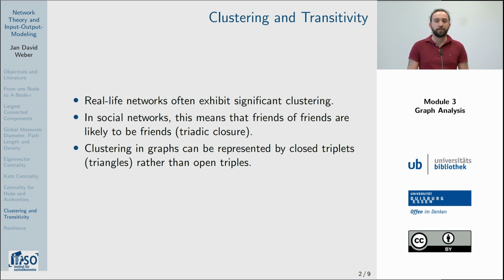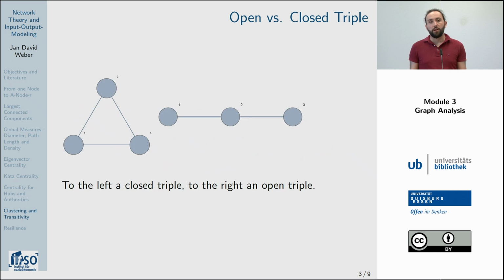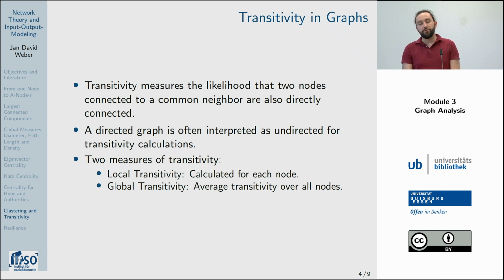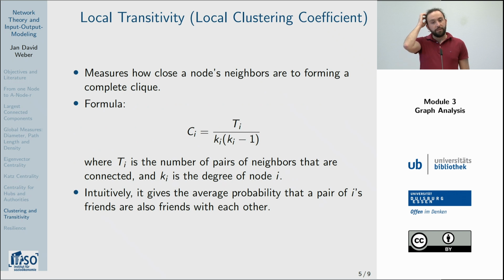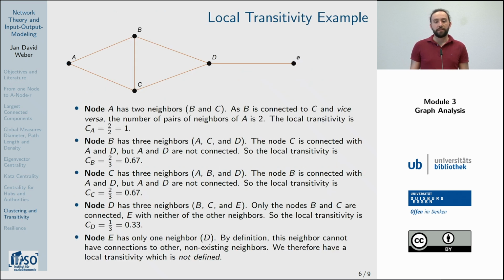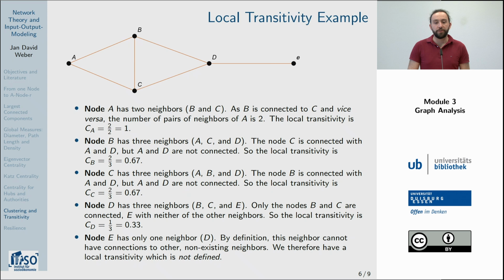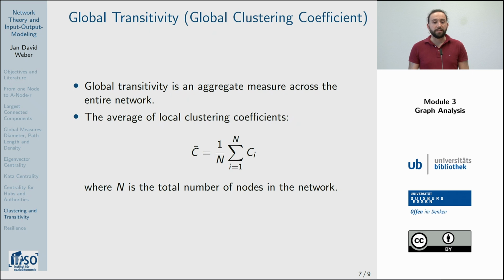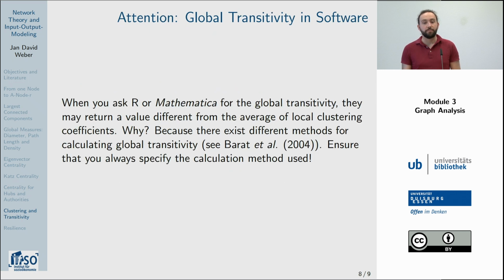Network Theory & I/O Modeling | Module 3.8 – Graph Analysis: Clustering and Transitivity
This lesson explores clustering in networks, which measures the tendency for nodes to form dense, interconnected groups. It introduces local and global transitivity (or clustering coefficients) as metrics to quantify the prevalence of "friend of a friend" relationships.